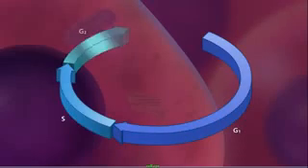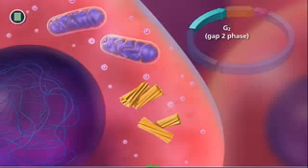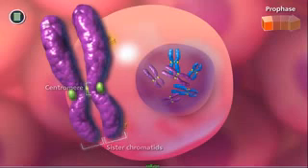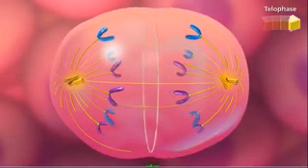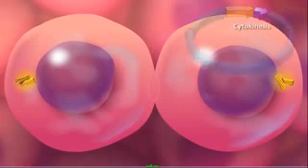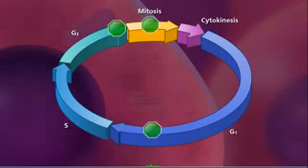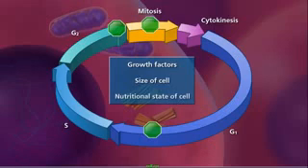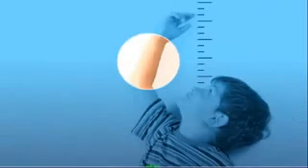دورة حياة الخلية - الانقسام الخيطي- cell cycle - mitosis